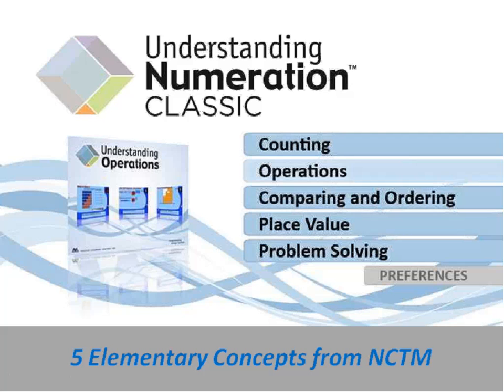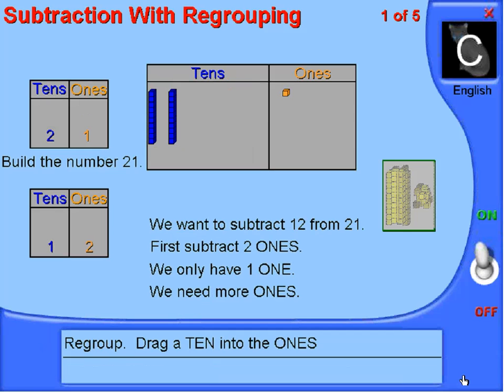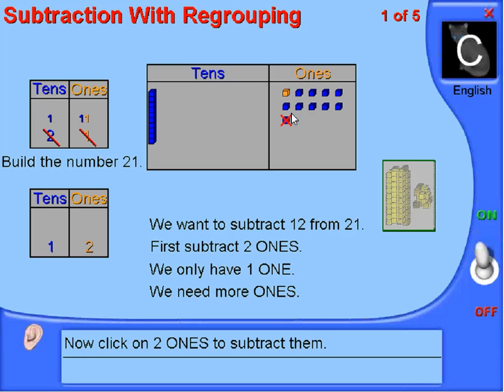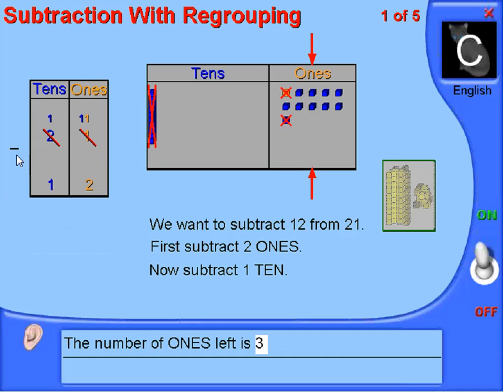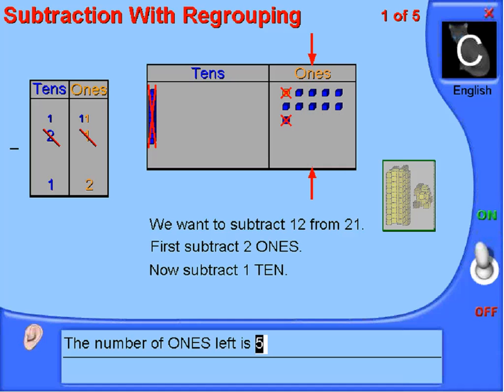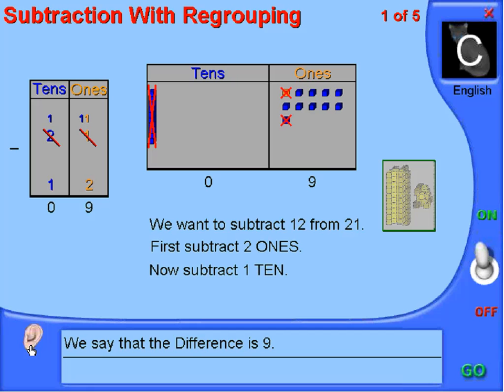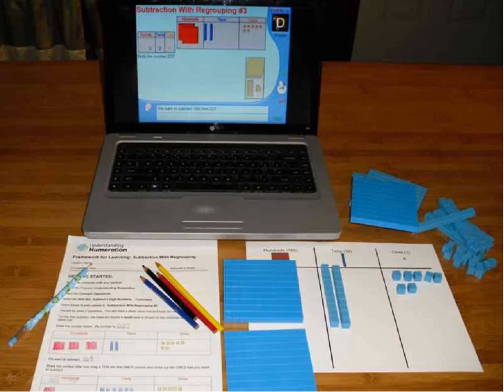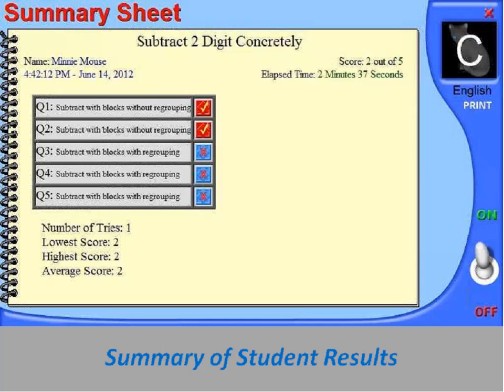Demo of Understanding Numeration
of Understanding Numeration